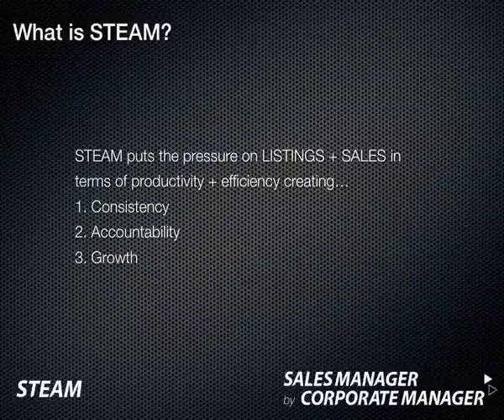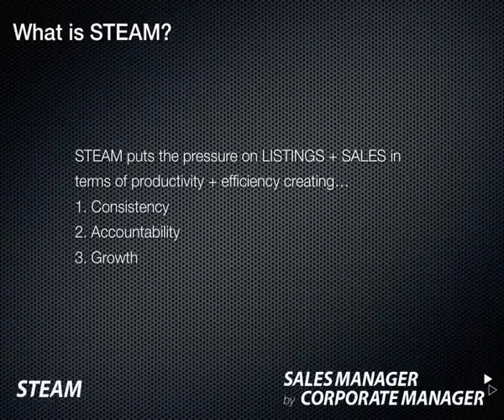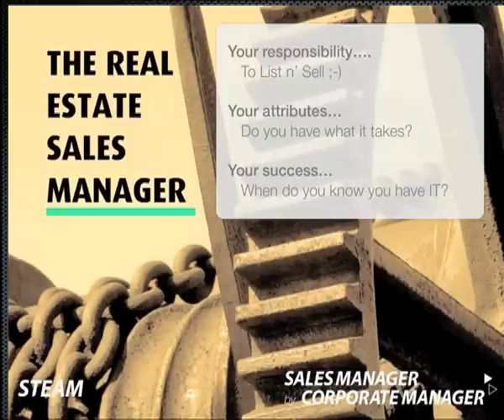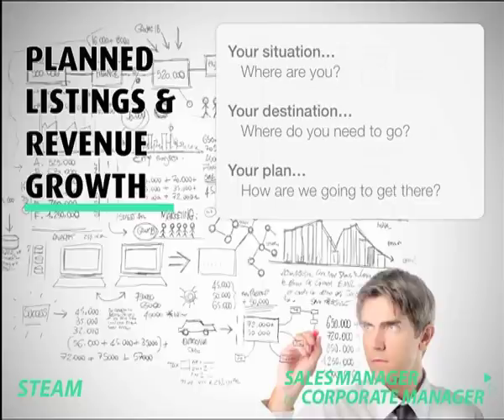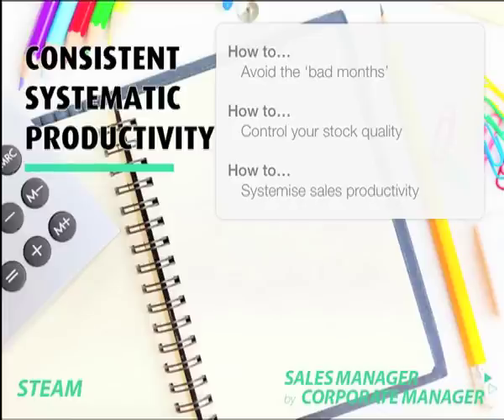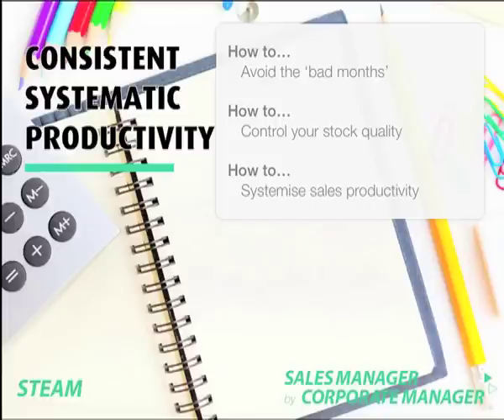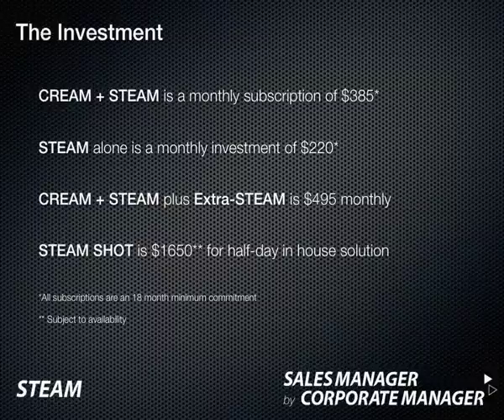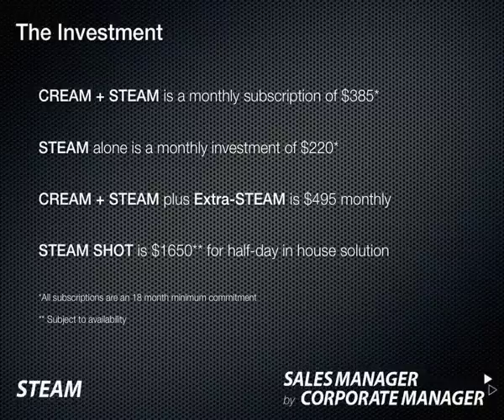STEAM - Sales Team Engineering And Management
STEAM is an appropriate acronym that describes the driving force of a real estate sales business along with our new training product - the Sales Team Engineer And Manager.

STEAM harnesses salespeople and enables control.  It allows you to create team synergy through empowered interdependence... basically it provides the energy to achieve.

STEAM is listing + selling real estate... with uncompromised terms + conditions and a prosperous discount free environment. It is about continuous prospect flow, consistent product delivery and multiple daily listings and sales.

STEAM is practicality... exactly what to do each year, quarter, month and on a daily basis to manage and lead the team to team delivers efficiently and on time.

Are you ready to take the reins and move full STEAM ahead?